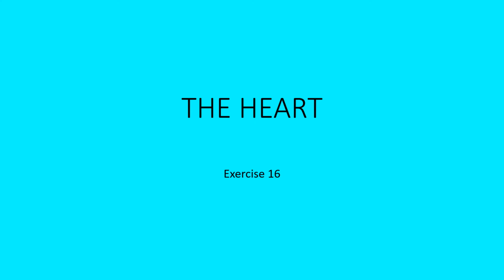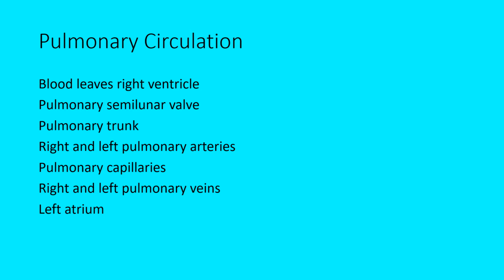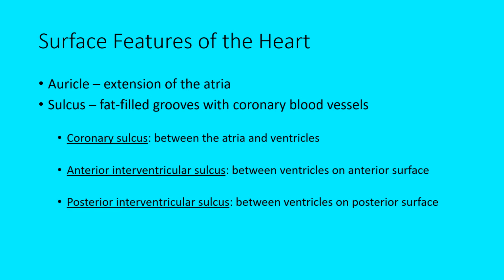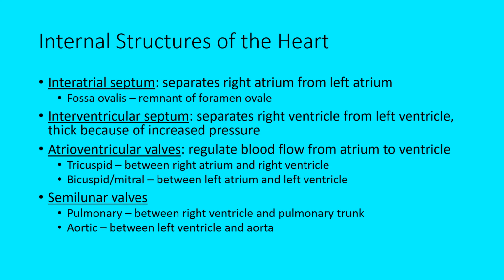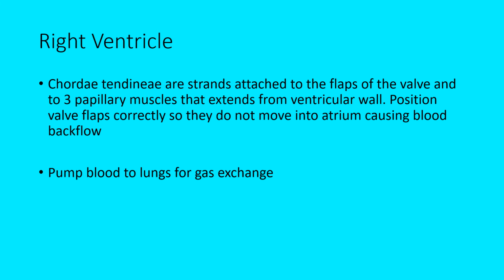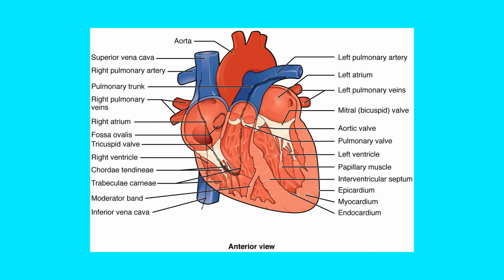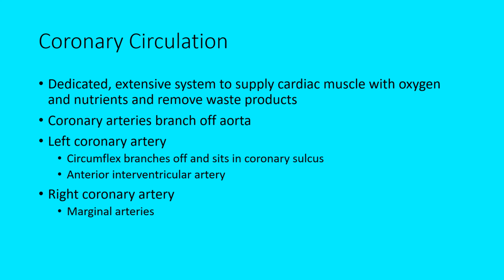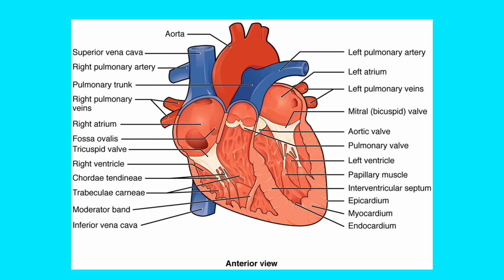2404 Lab: OER exercise 16